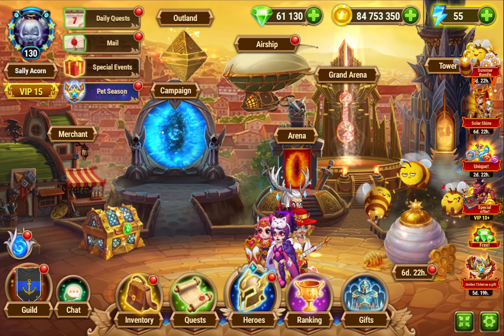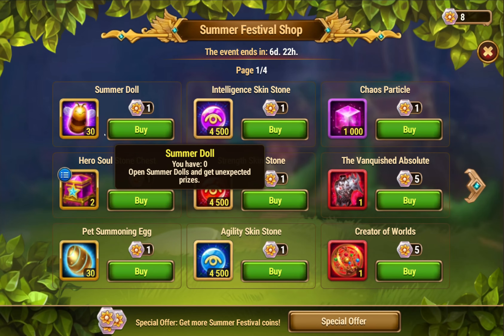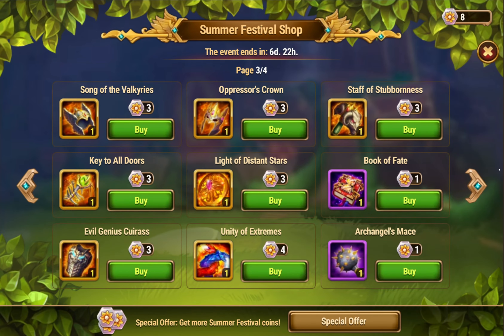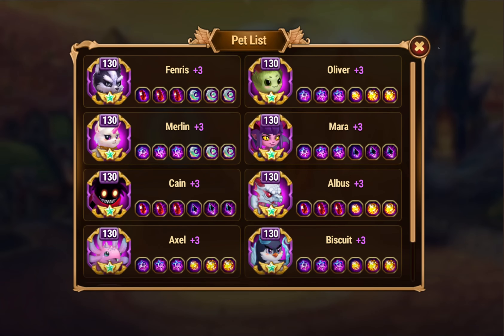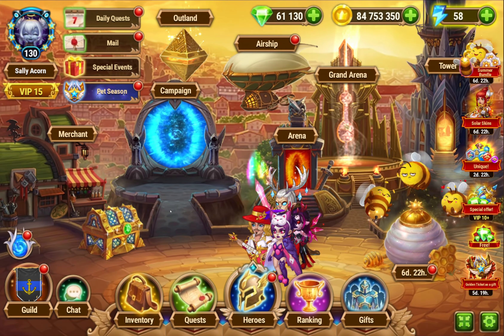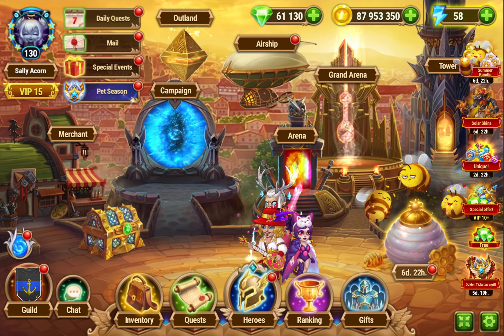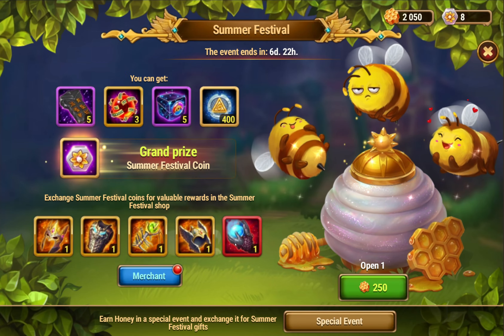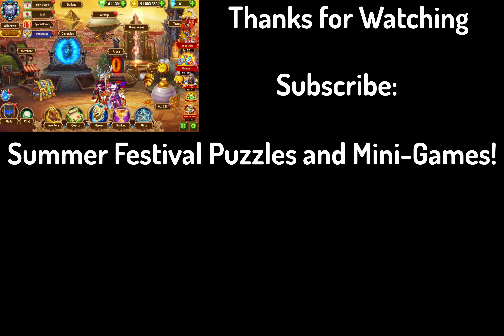Best Items to Buy From the Summer Festival Shop! — Hero Wars Dominion Era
What are the best items to buy from the Summer Festival Shop in Hero Wars?  Particles, Skin Stones, Dolls?  In this video I investigate and explain what you should buy and why it's the best.